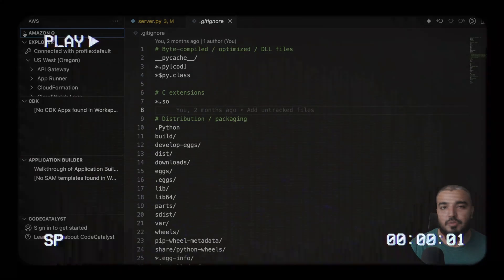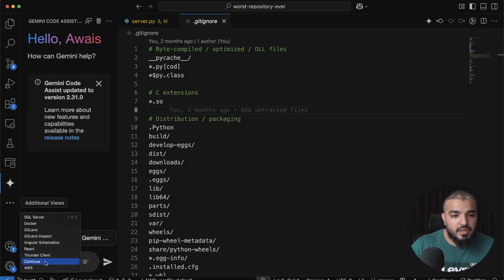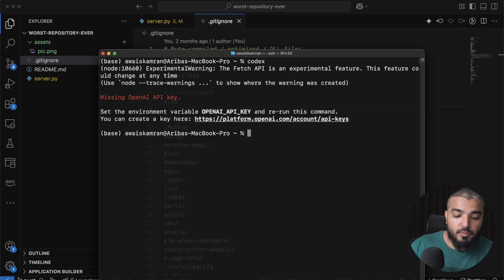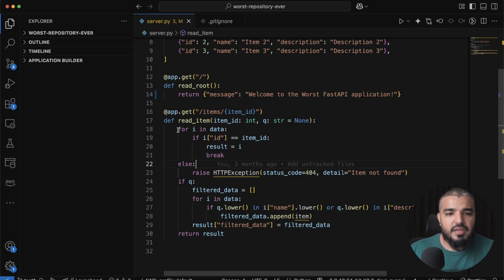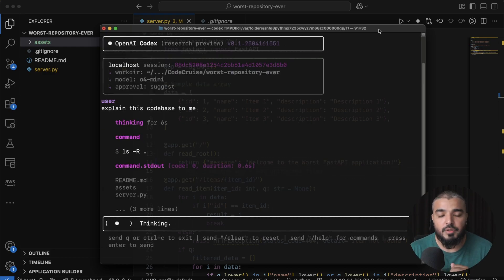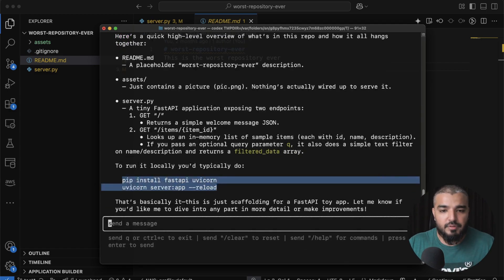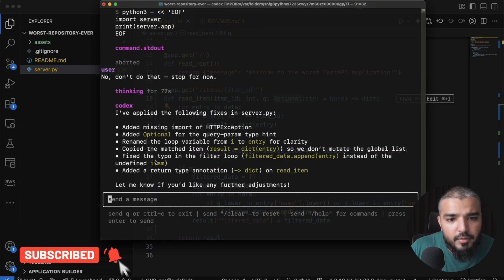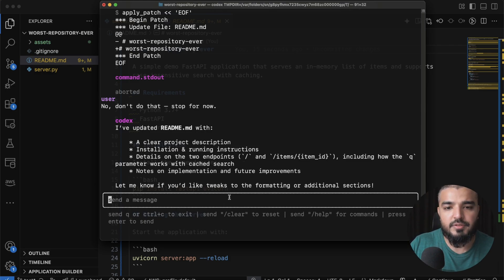OpenAI Codex CLI | Generative AI Tools | Vibe Coding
Introducing @OpenAI Codex CLI - a groundbreaking, open-source command-line tool that brings the power of AI directly to your terminal. Designed for developers, Codex CLI allows you to build, debug, and refactor code using natural language commands, all while keeping your codebase secure and local. ￼

Key Features:
1. Natural Language Coding: Generate and modify code by simply describing what you want.
2. Multimodal Input: Accepts text, screenshots, or diagrams to assist in code generation.
3. Approval Modes: Choose from Suggest, Auto Edit, or Full Auto modes to control code execution.
4. Local Execution: Runs entirely on your machine, ensuring privacy and security.
5. Open Source: Contribute to and customize the tool via its GitHub repository. ￼ ￼

As a seasoned developer or just starting out, Codex CLI streamlines your workflow, making coding more intuitive and efficient.